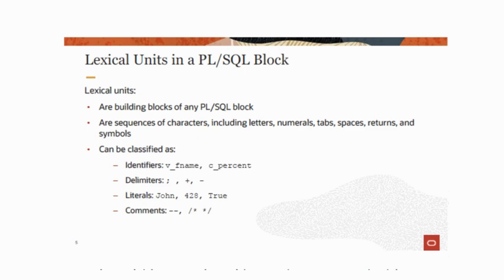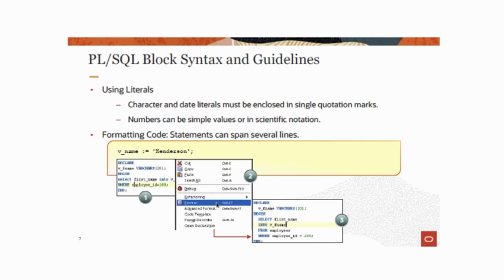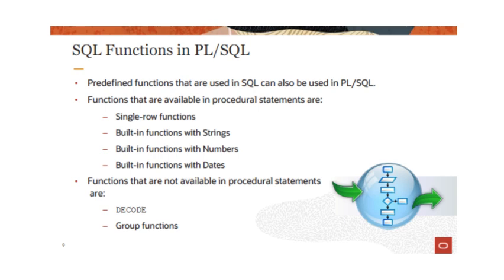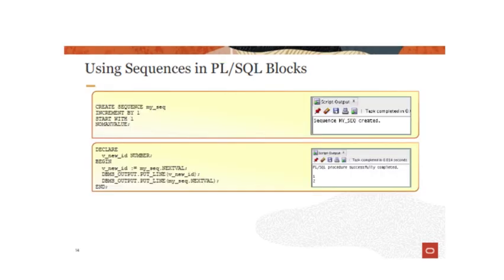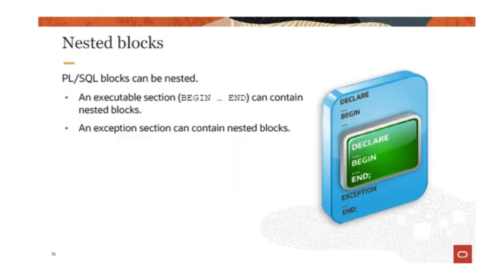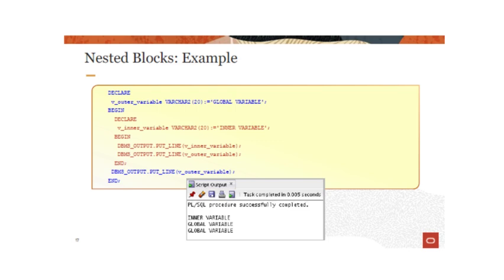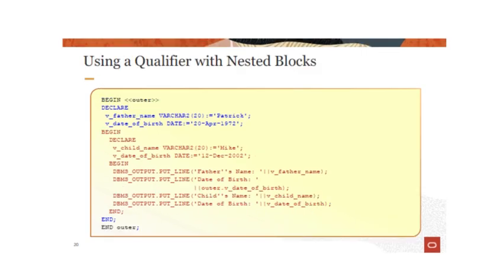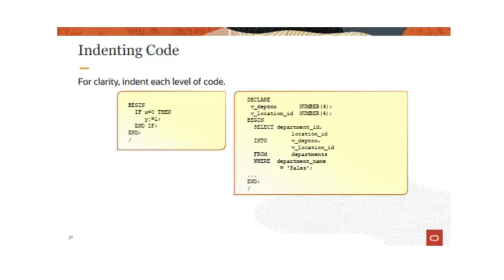Writing Executable Statements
This video informs about Writing Executable Statements  in oracle pl sql workshop